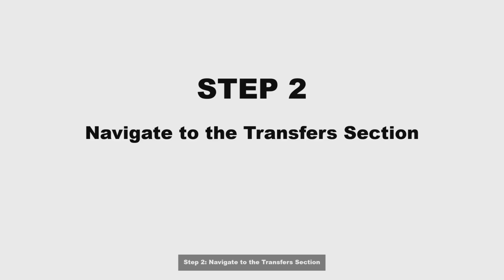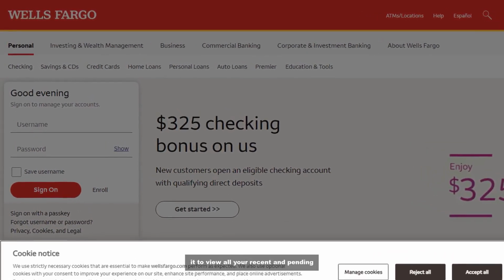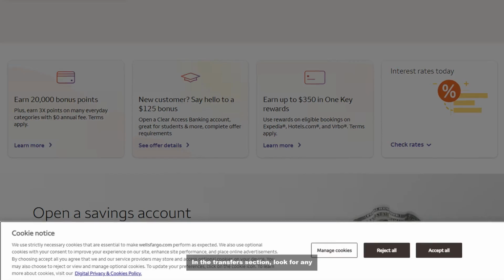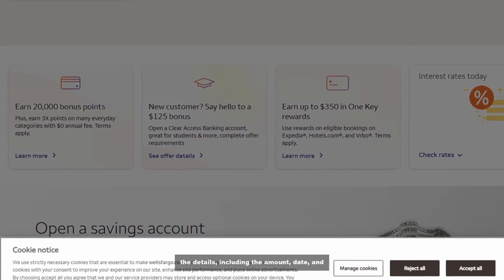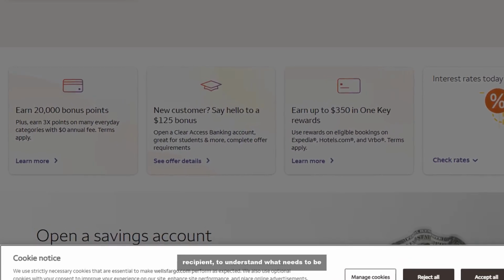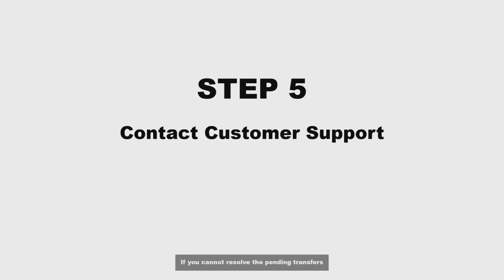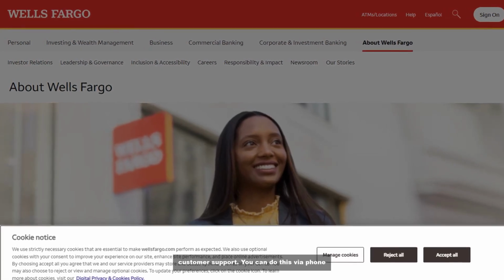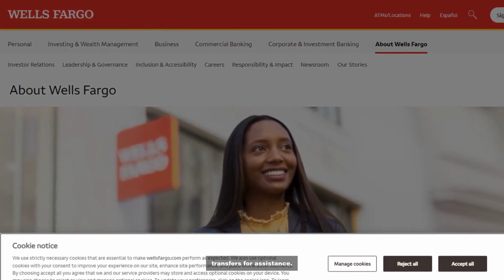How To Resolve Pending Transfers On Wells Fargo 2026 (EASY GUIDE)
In this video, we will show you how to resolve pending transfers on Wells Fargo in 2026 with our easy guide. If you're experiencing delays or issues with your transactions, this step-by-step tutorial will help you troubleshoot and fix the problem quickly.